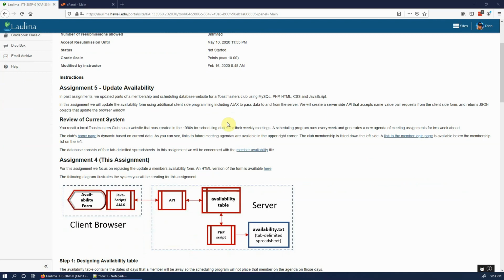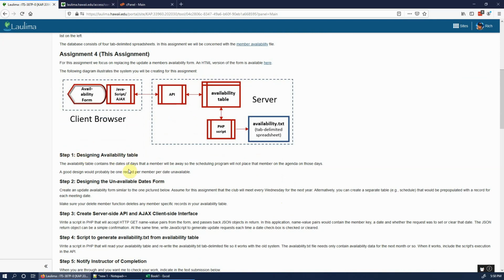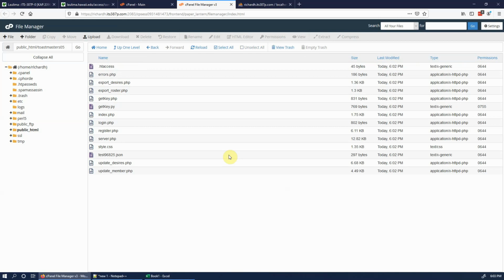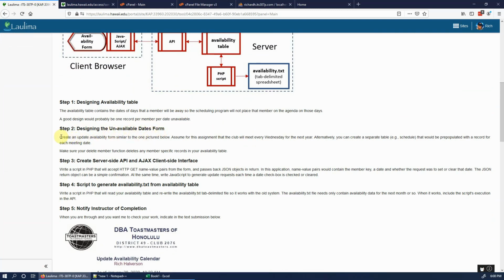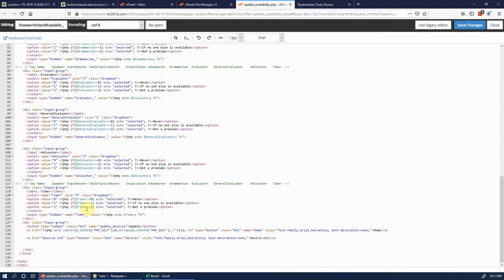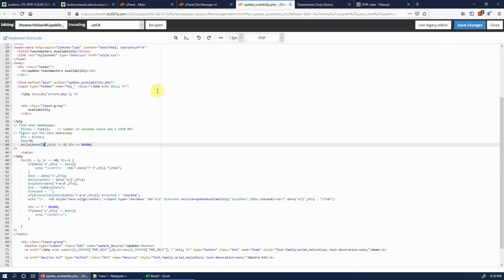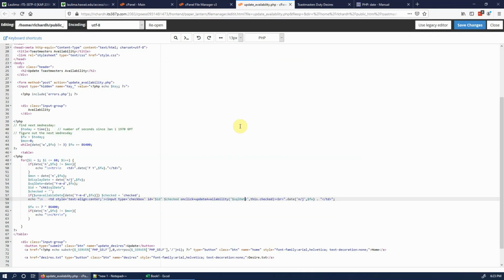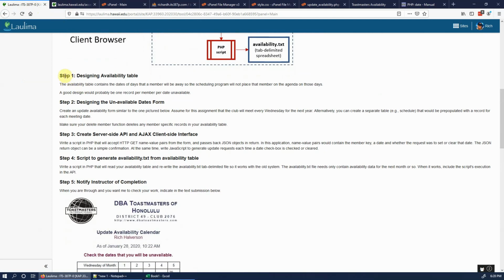ITS387P DBA Create Availability Table and Form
This video starts Assignment 5 showing how to create the availability table and the form for updating.